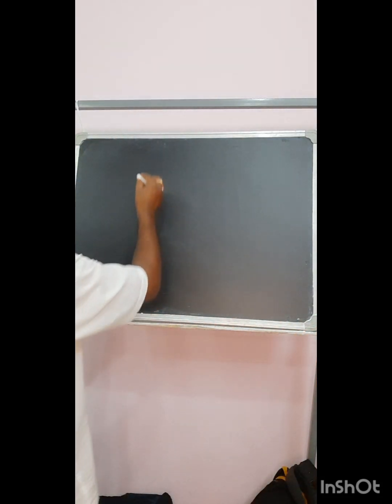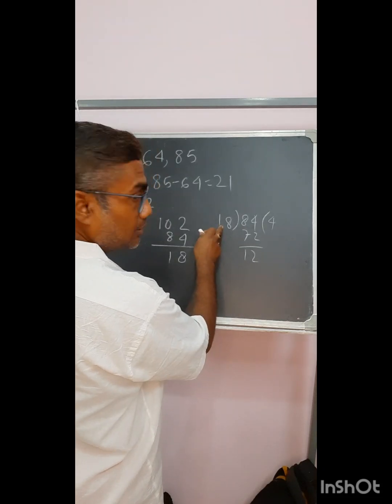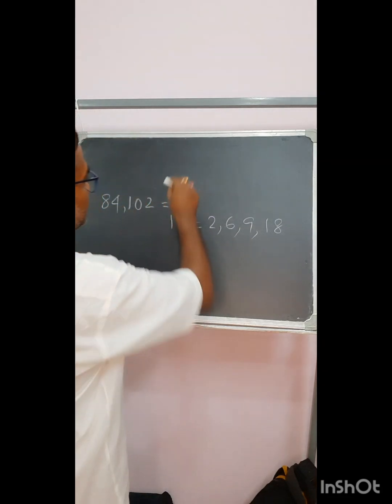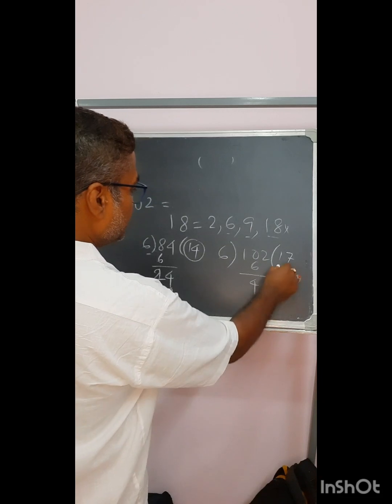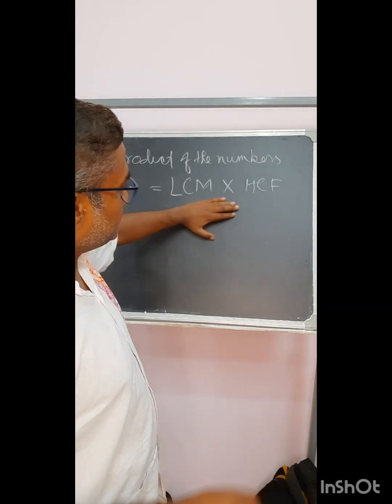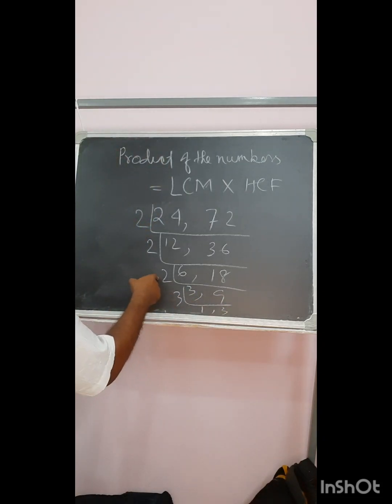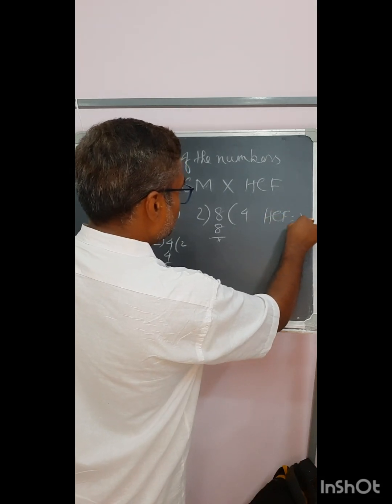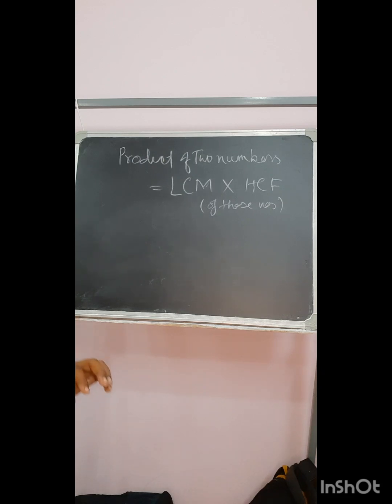number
chapter 7